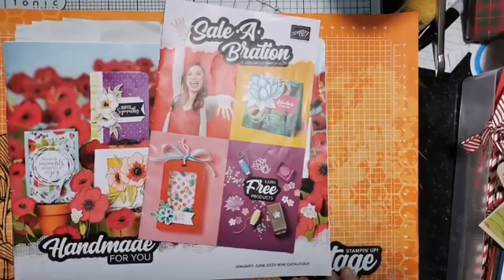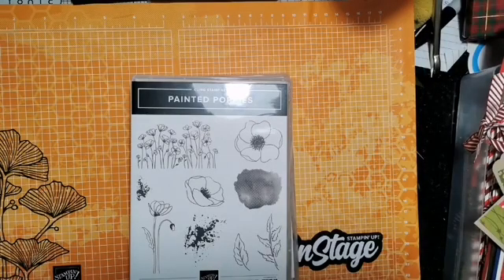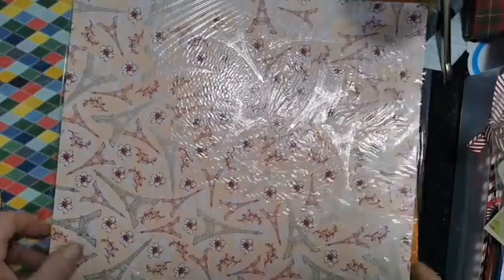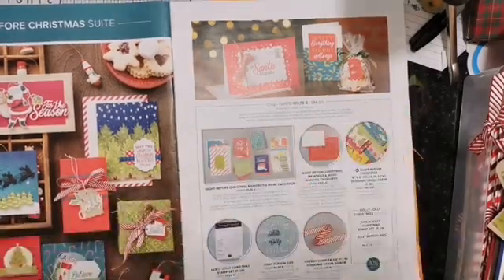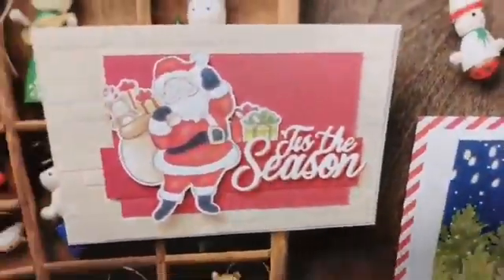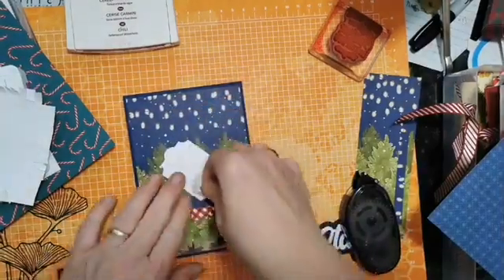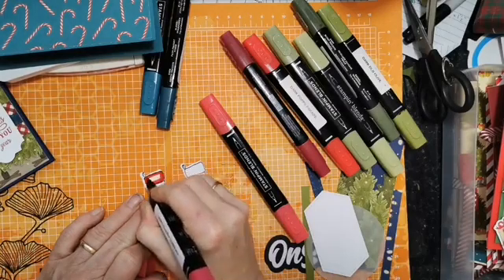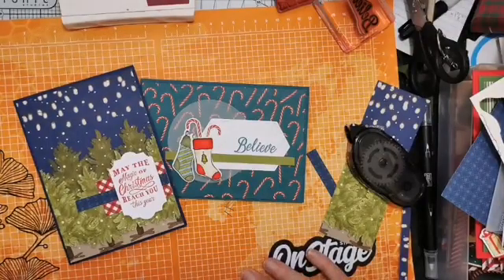night before Christmas Mon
Quick and Easy cards using the Night Before Christmas Suite. Also sneaky peaks of products from the mini catalogue Jan-June 2020